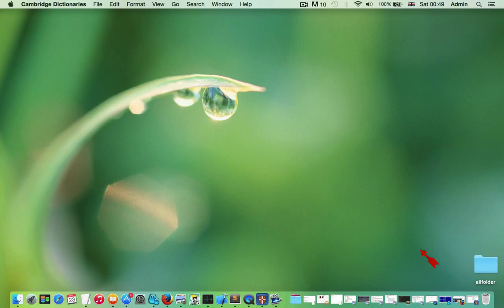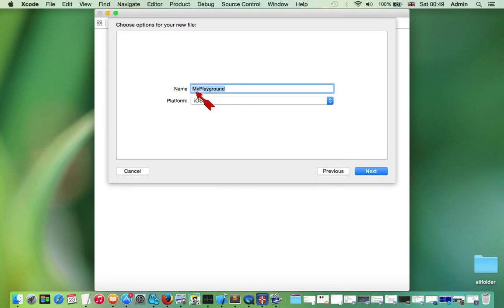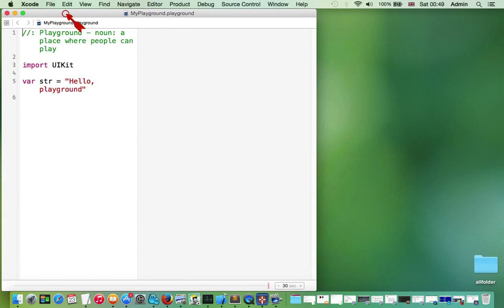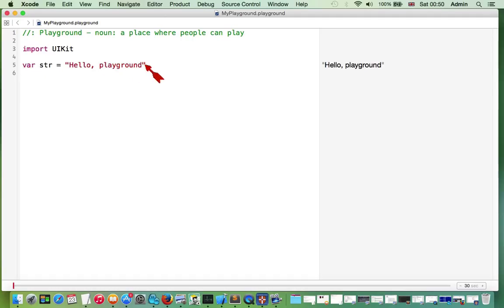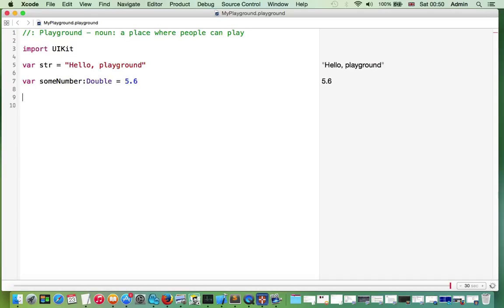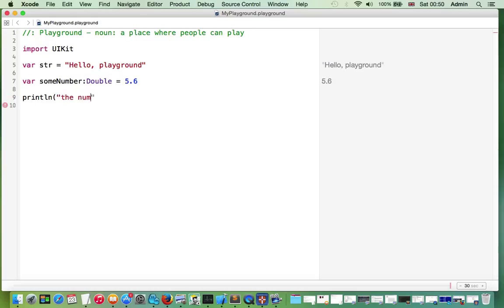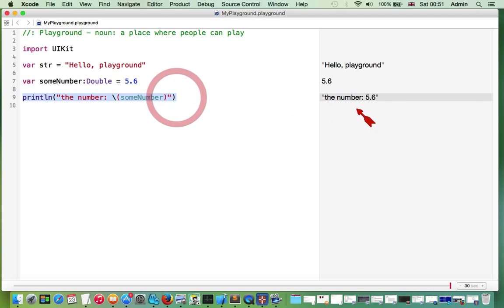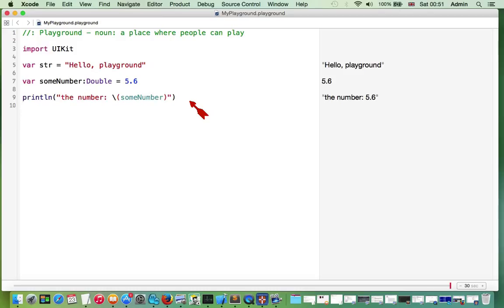iOS Swift lesson 1 - get started with XCode playground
Get Started with Playground - the very basics of playground usage for Swift learning